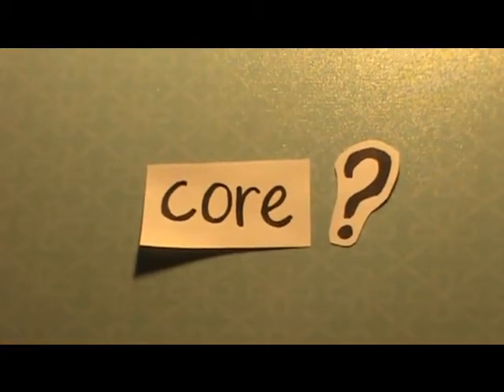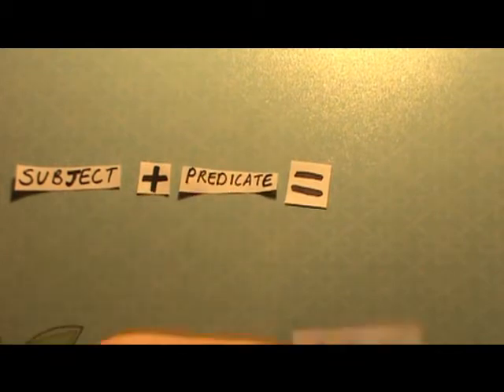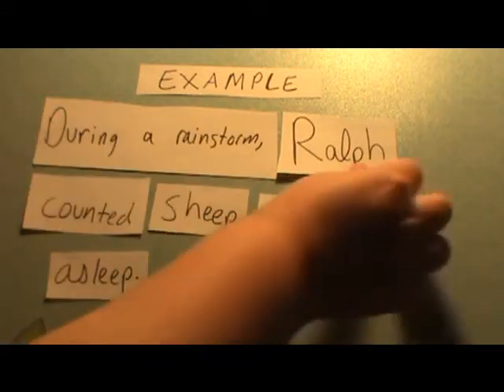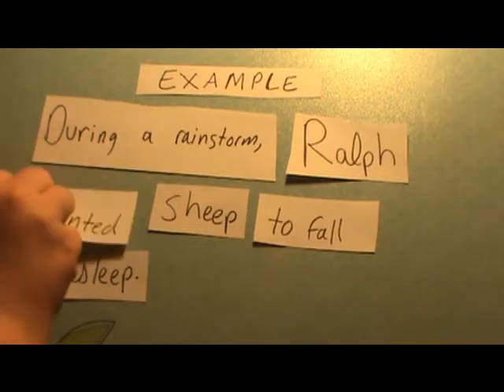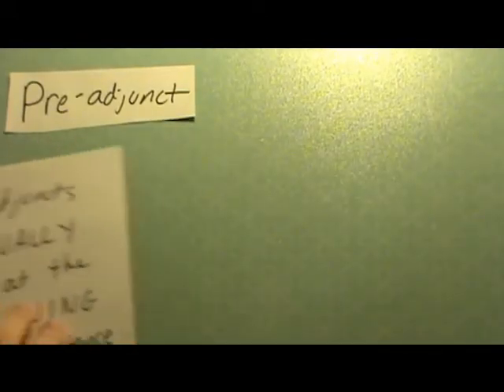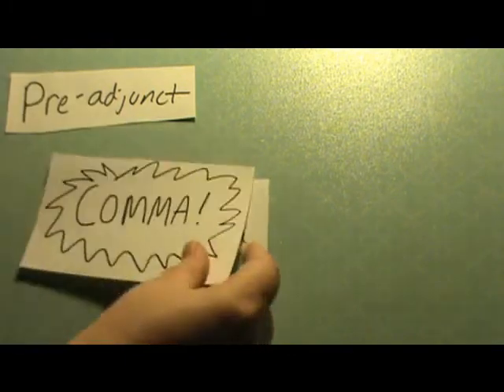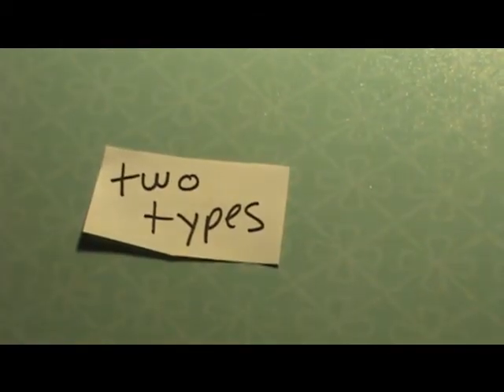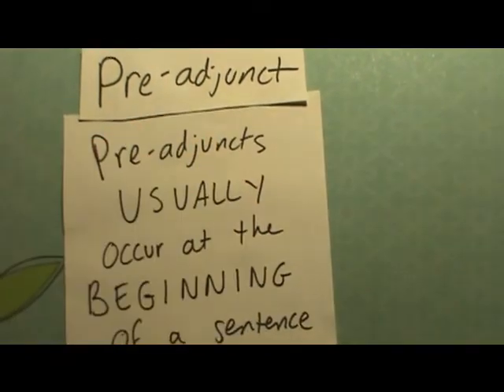Elements of the Sentence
It's grammar time!